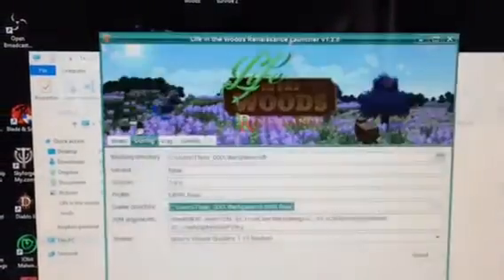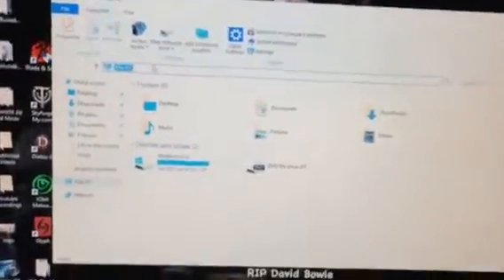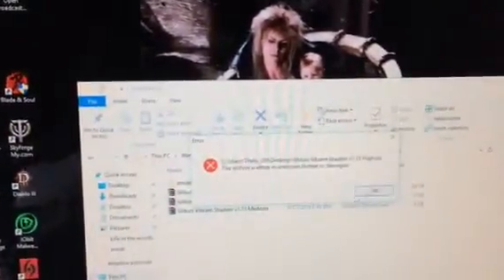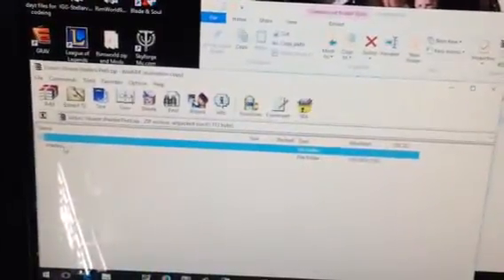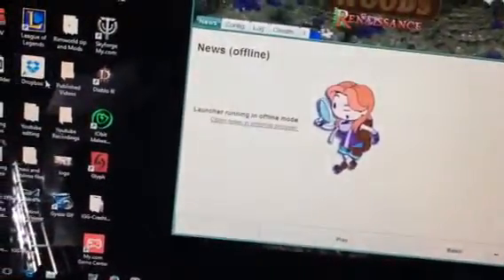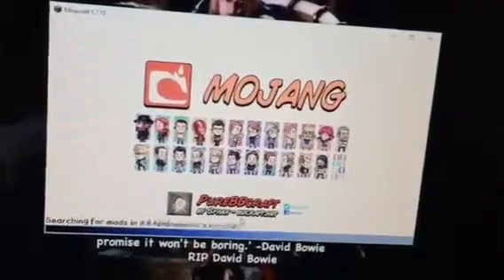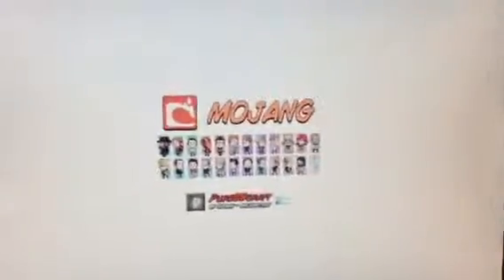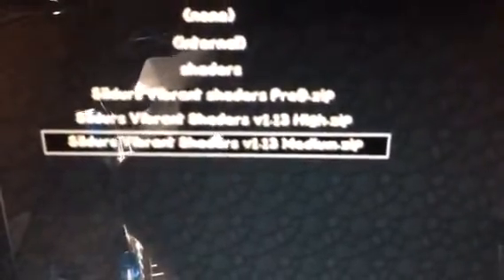Shaders to work LiTwRp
How to get shaders to work in life in the woods renaissance modpack